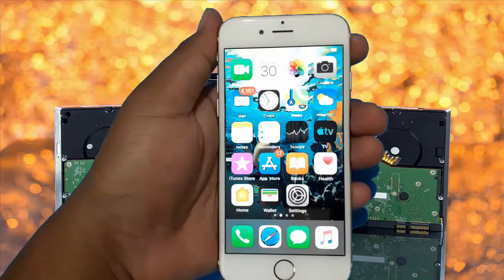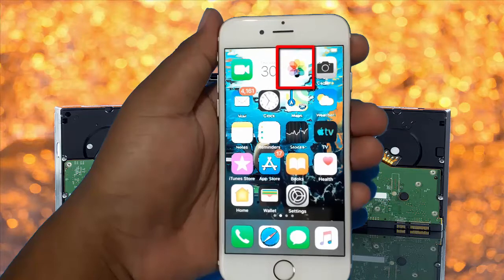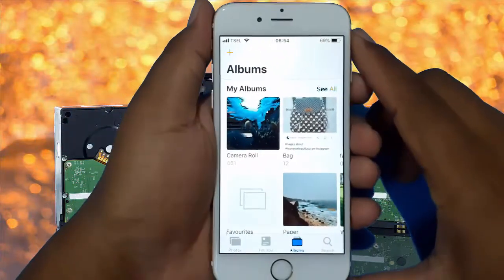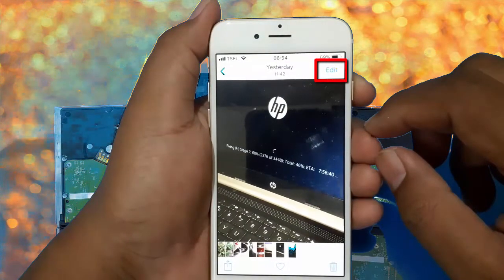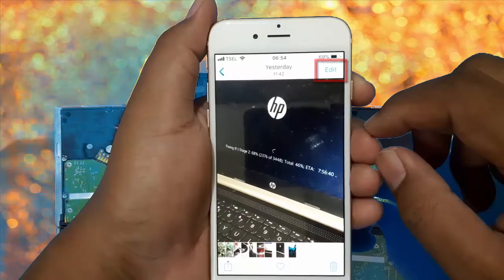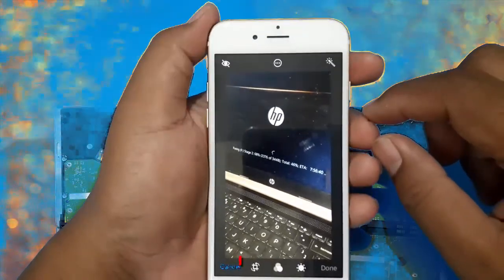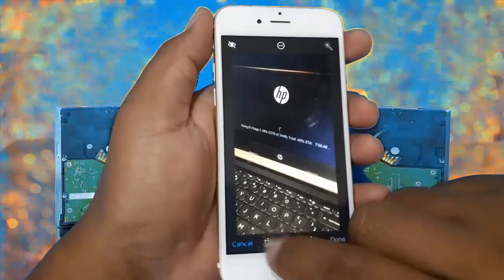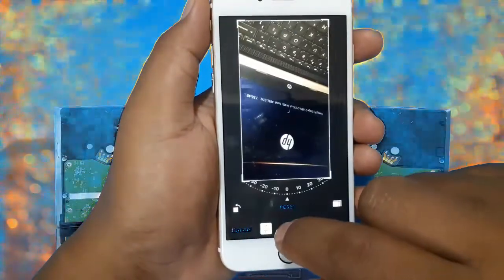How to rotate picture in iPhone 6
On this video you can know How to rotate picture in iPhone 6 with iOS 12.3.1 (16D39) operating system